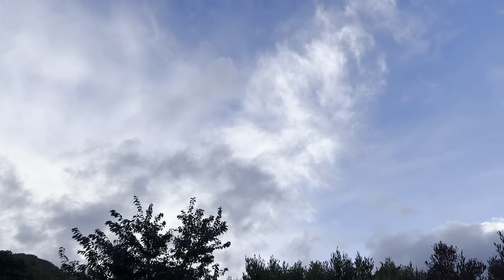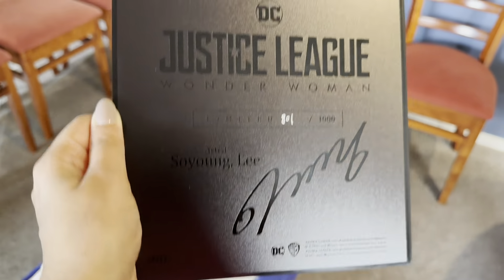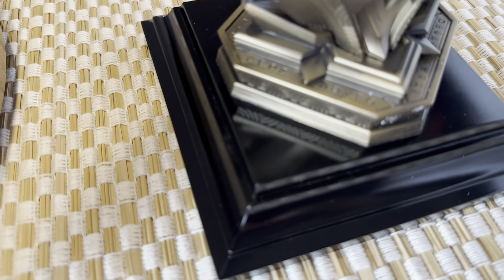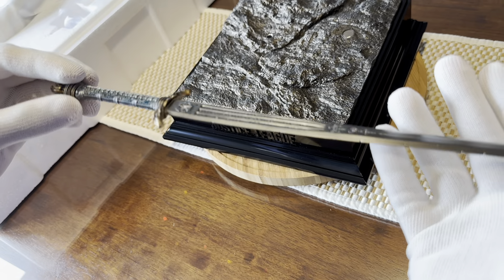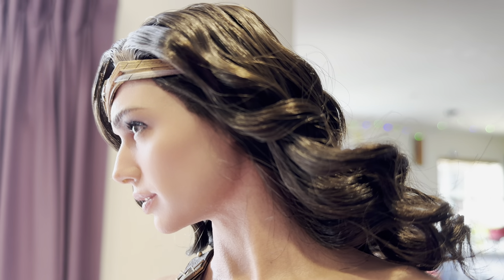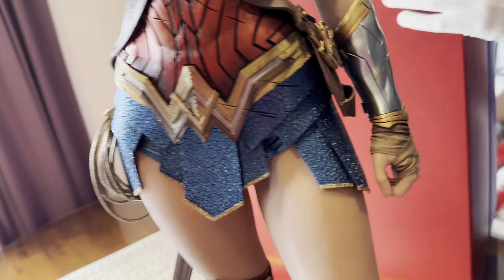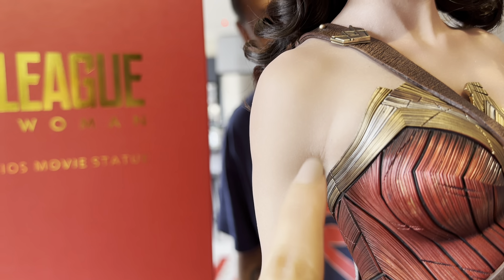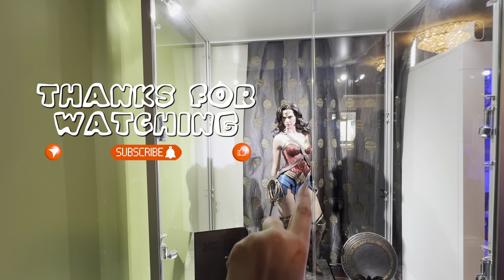Our first JND studios Wonder Women Silicone Statue 1:3 scale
Kio ora friends and welcome .
Today we are unboxing our first JND studios statue Justice League Wonder Women 1:3 scale . This also is our very first silicone statue . It’s on a different level this statue and hope this video gives enough justice as in person it’s Superb !!!
Hope you enjoy the unboxing